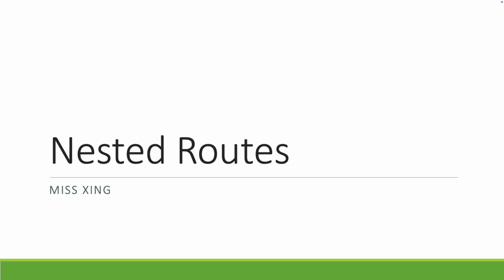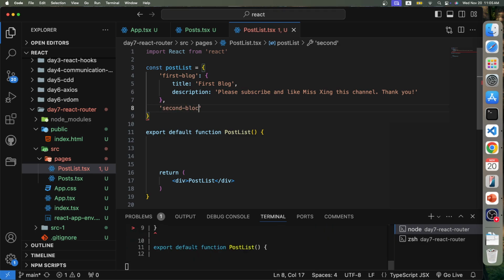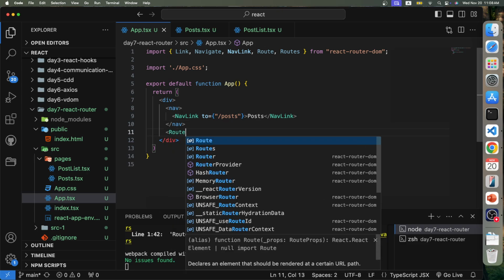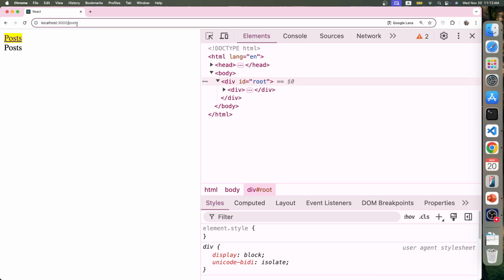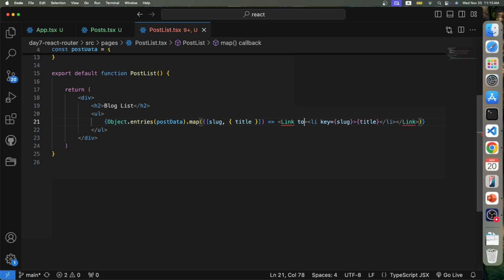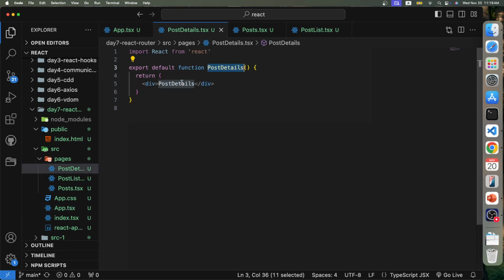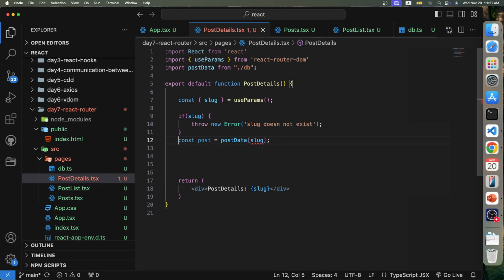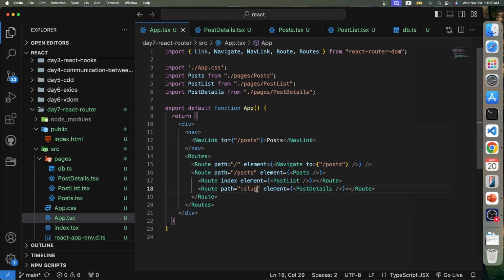26. React 18 with TypeScript - React Router 6: Nested Routes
In this video, we dive deep into nested routes in React Router, a powerful feature that allows you to create more complex and structured routing for your React applications. Nested routes enable you to render components inside other components, making it easy to manage layouts and subviews in a clean and organized way.

You’ll learn how to:

1. Set up nested routes to create a hierarchical structure within your app.
2. Use the Outlet component to render child routes inside a parent component.
3. Handle dynamic nested routes that update based on URL parameters.
4. Understand the significance of relative paths when defining child routes.

By the end of this tutorial, you’ll be able to build more sophisticated React applications with a clean and efficient routing structure. Nested routes are a powerful tool to make your app more scalable and manageable.